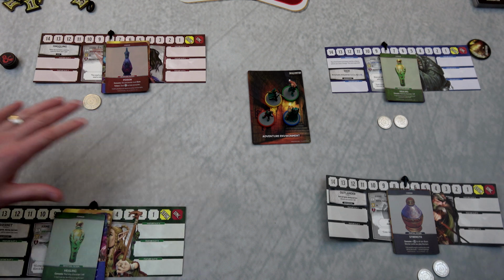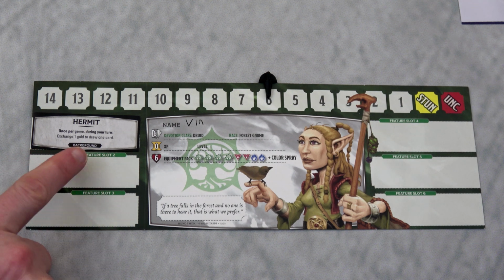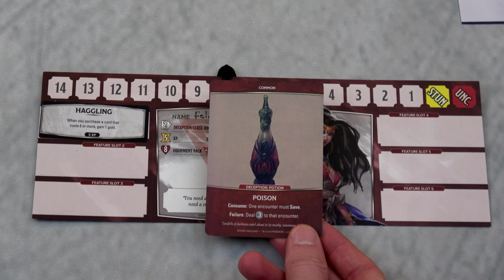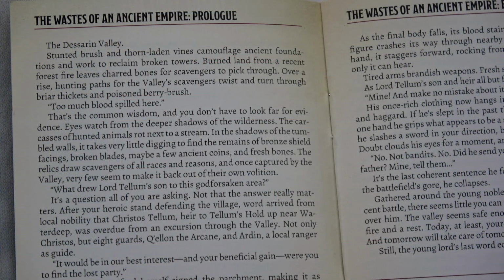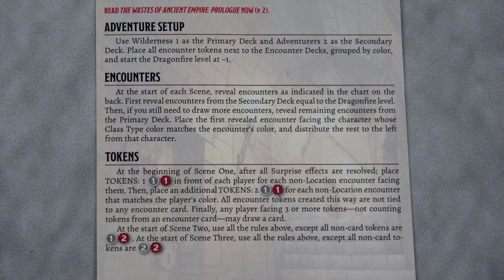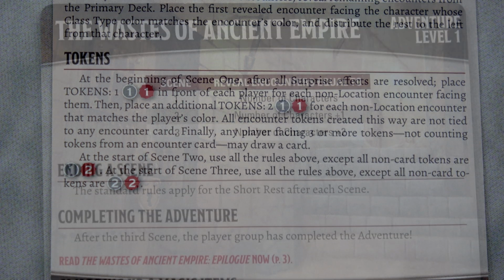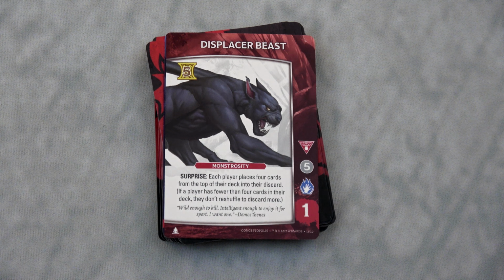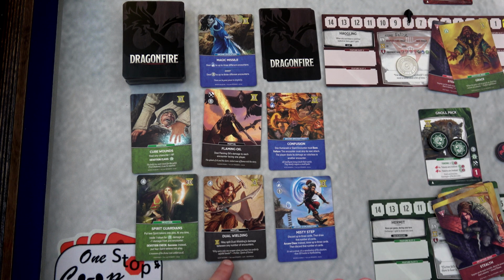Dragonfire | Wastes of an Ancient Empire | Setup | With Colin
Here we have the setup video WITH little backstories for our 4 characters we will play with.

Backstories start at: 1:45